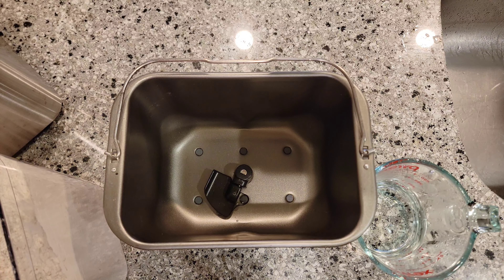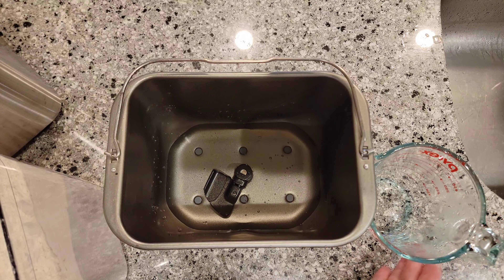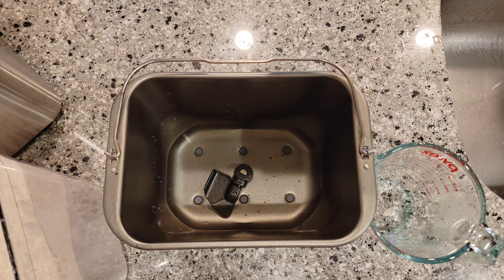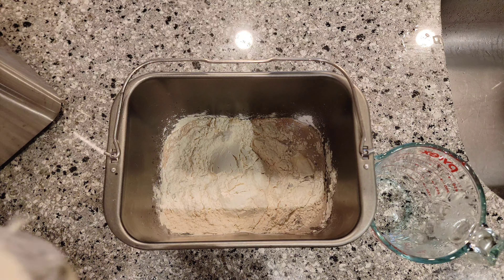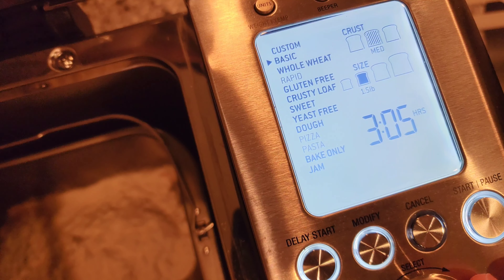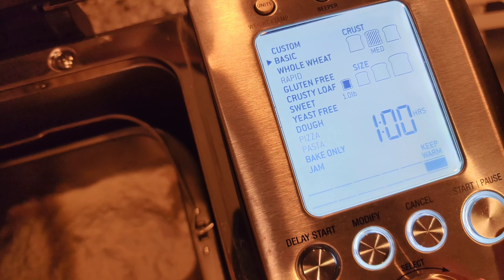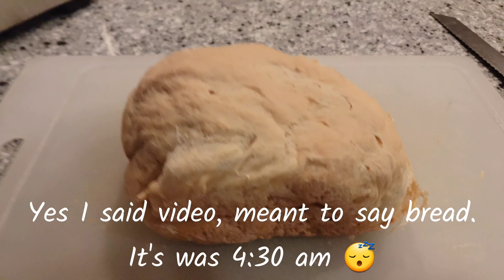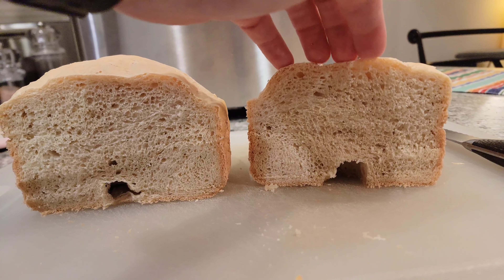Bread Machine Cookin: Episode 1 - Peasant Bread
Slam some jam on a piece of this bread and you'll be in a better place.

Recipe:
Cook on Basic cycle. The dough will appear wet.

Small loaf

7/8 cup of water
1 1/2 tsp sugar
3/4 tsp salt
2 cups bread flour
1 1/2 tsp yeast